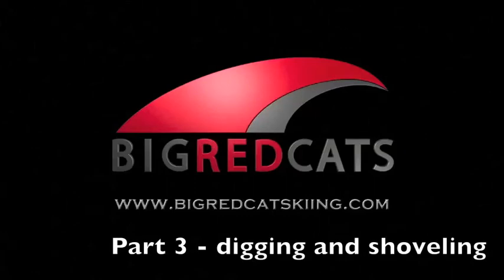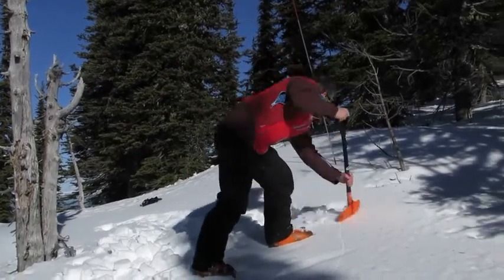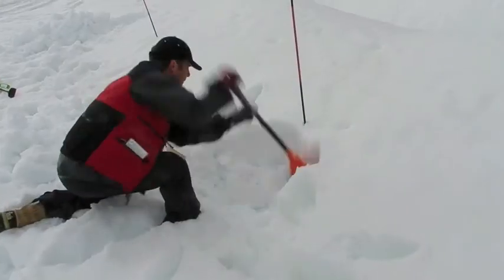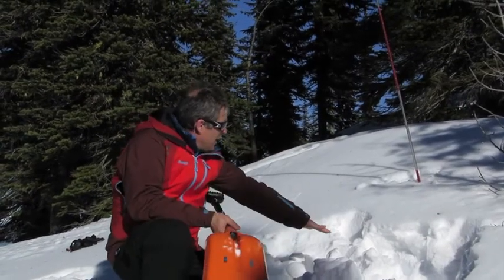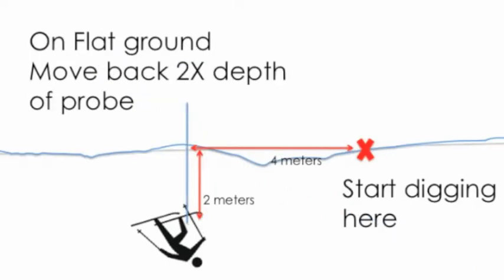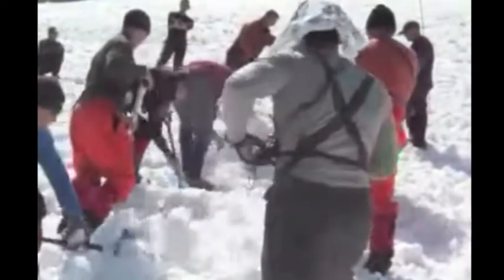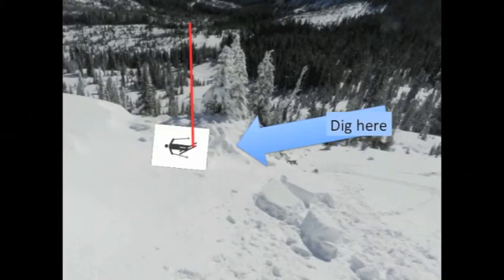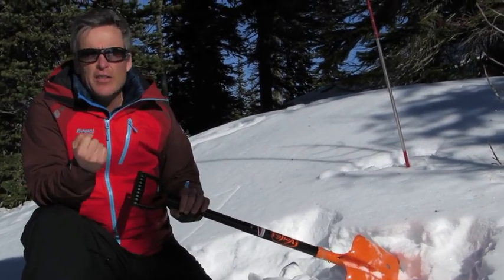Part 3 shoveling Big Red Catskiing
cat skiing at Big Red Cats 2014